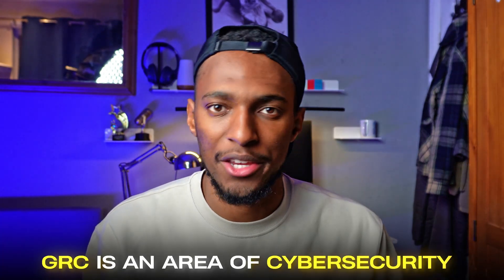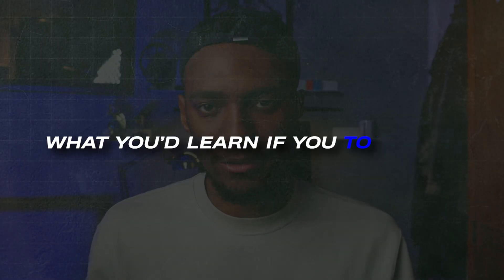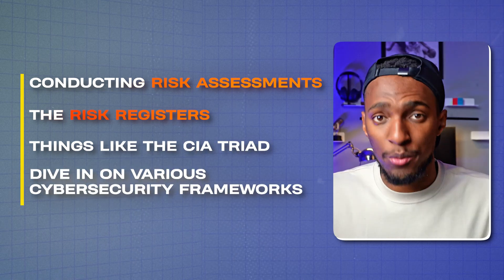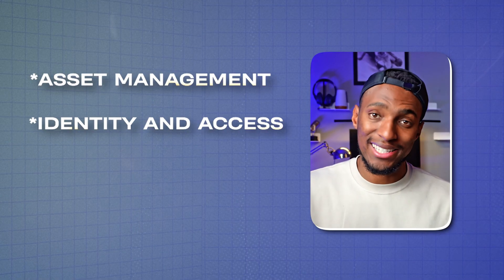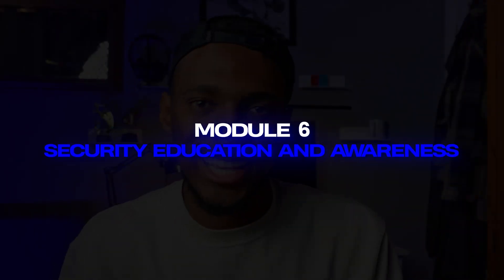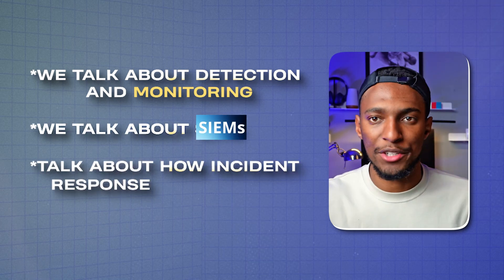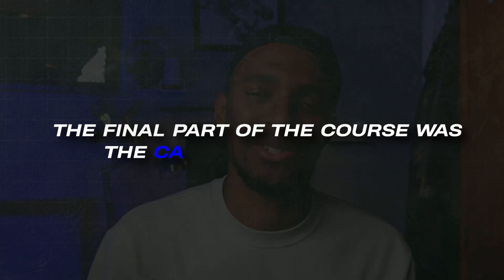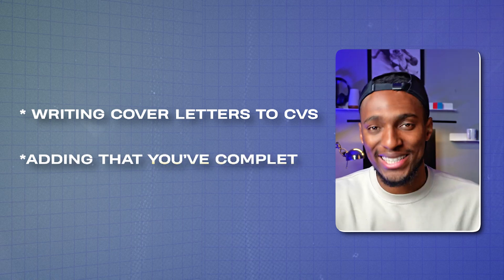I passed the GRC Mastery Course by @UnixGuy | is it worth it? Full review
A full review of the Cyber Security Governance, Risk and Compliance Course by GRC Mastery. by @UnixGuy

Caleb
How I Would Learn Cyber Security If I Could Start Over in 2024 (6 Month Plan)

TIMESTAMPS: